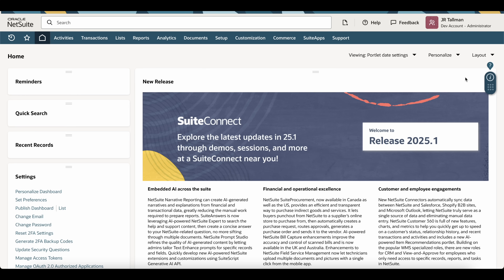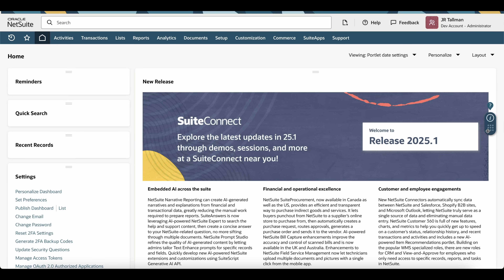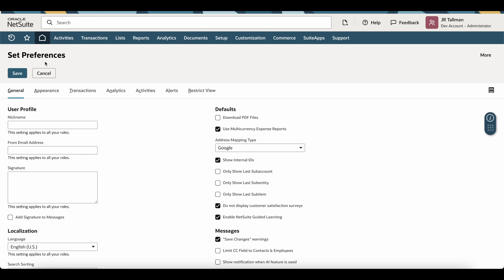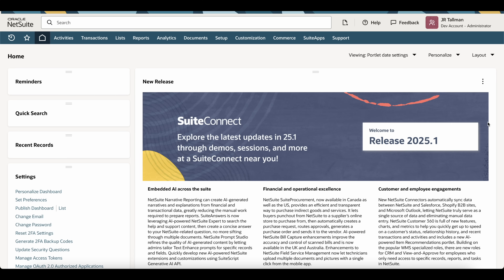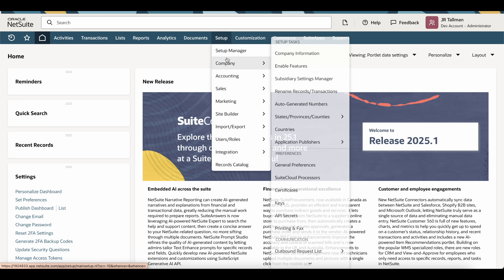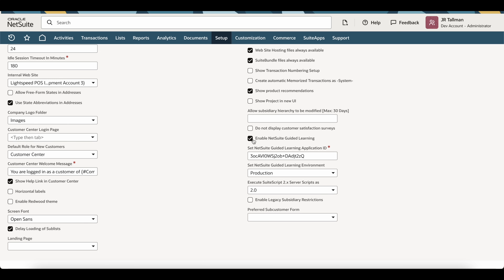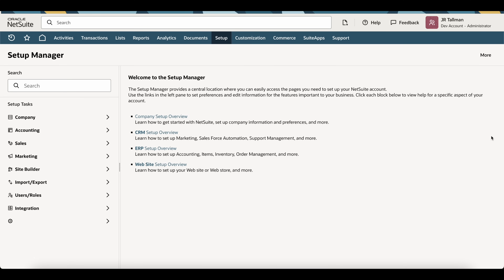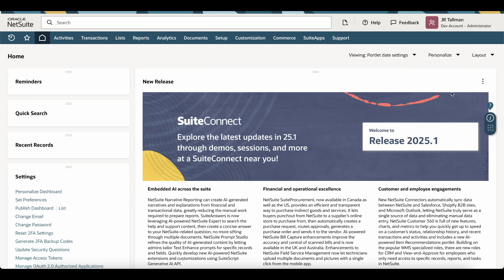NetSuite Tutorial: How to Remove the Guided Learning Icon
Quick overview on how to remove the (rather annoying) Guided Learning icon in Oracle | NetSuite.